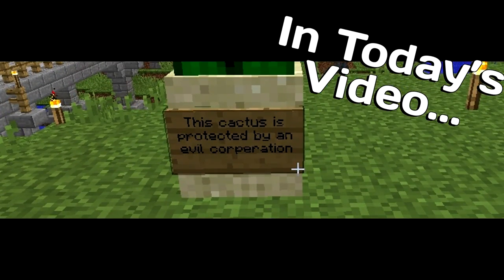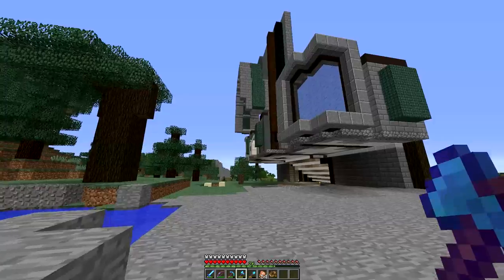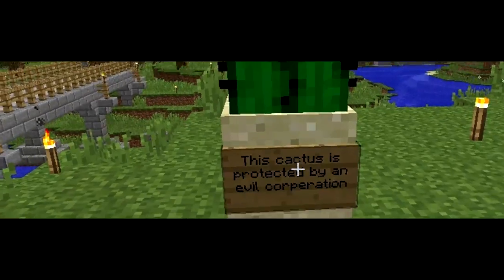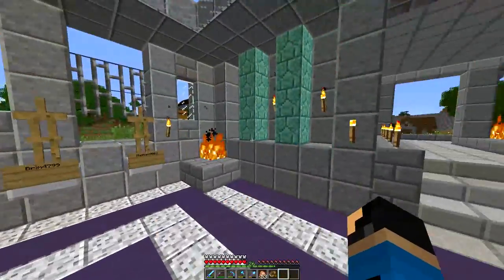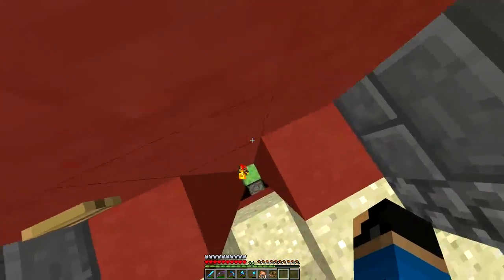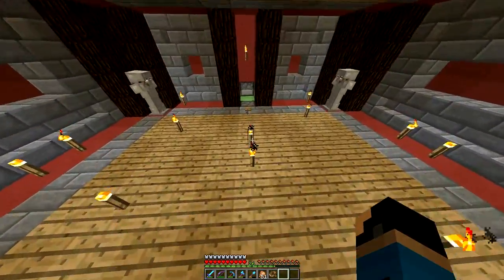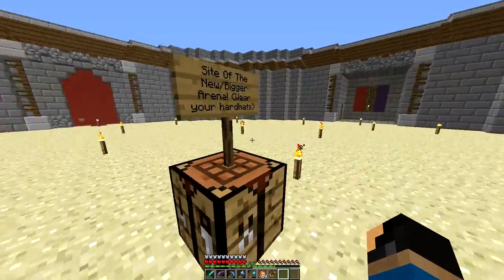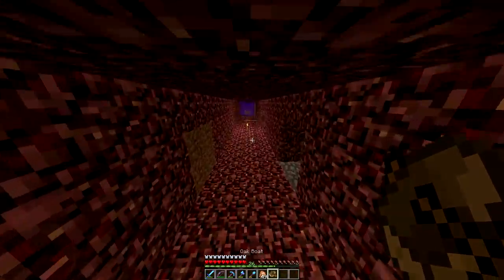Back In Action! ~ Zilchcraft SMP Season 2 Ep:11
Hey Guys! The New Crew Is Here! The Zilchcraft SMP (Matis SMP S2) is a private smp where people who know too much about minecraft play!